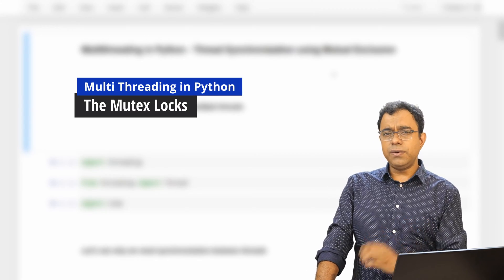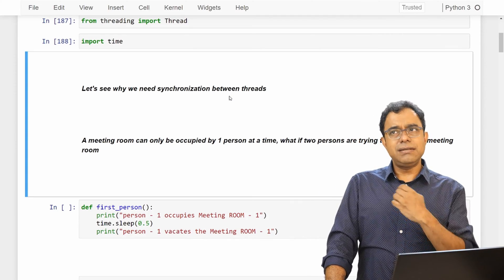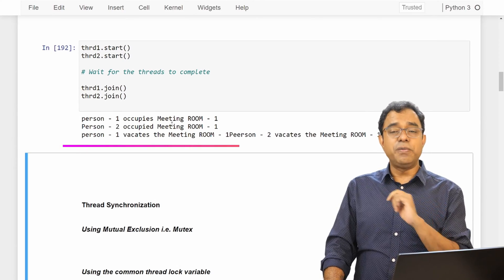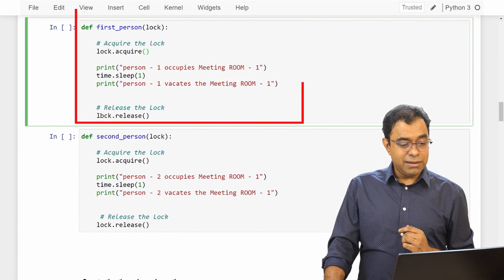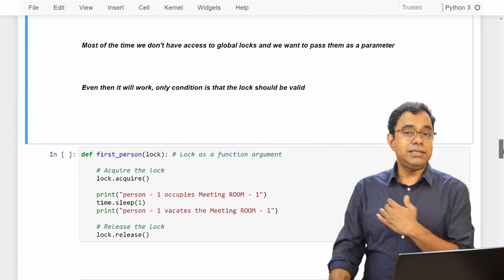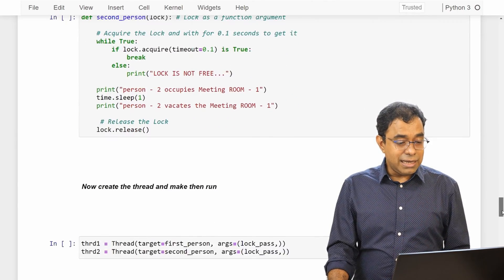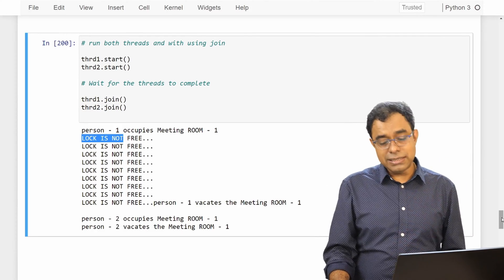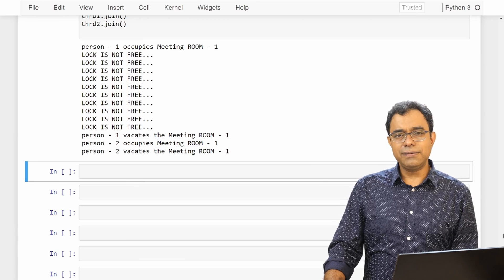Multithreading in Python | Thread synchronisation and Locking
In todays world with the availability of multiple cores, its highly likely that we end up creating multithreaded applications more often than not for our day to day programming tasks. Almost all programming languages support creating and multithread applications and more often than not we end up creating more kernel level threads than user level threads.

Welcome to this video series on multithreading in python programming and in this video we're going to talk about how to synchronise the threads using mutex locks in python. Mutex locks are one of the simplest locks available in python programming language and it is usually used in the scenarios of producer and consumers threads

In this video, I've explained the usage of mutex locks using the simplest possible examples. I've also talked about different ways of using python threading locks i.e. c

1. Blocking thread locks
2. Thread locks with timeouts
3. threading locks without blocking

All of these are having their own benefits and usability in different different scenarios. I hope and believe that this video will help you in expediting your learning journey.

Here are the contents of this video

Timecodes
0:00 : Python Multithreading synchronisation and locks
1:33 : Python Threads need for Synchronisations and locks
2:47 : Creating Multiple threads without synchronisation
4:27 : Multiple threads with synchronisation Locks - Acquiring and releasing the locks
5:48 : Passing synchronisation lock as thread parameters
6:43 : Global locks vs local locks
7:20 : python thread synchronisation locks with timeouts
10:02 : Python thread synchronisation with non blocking locks